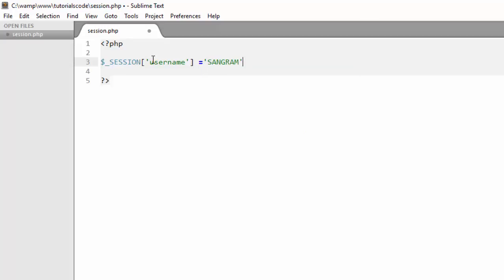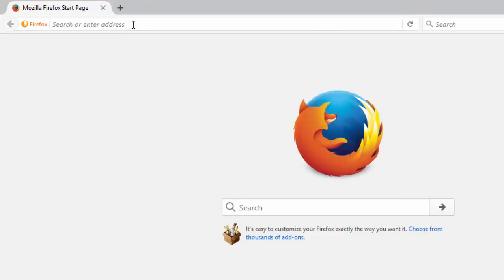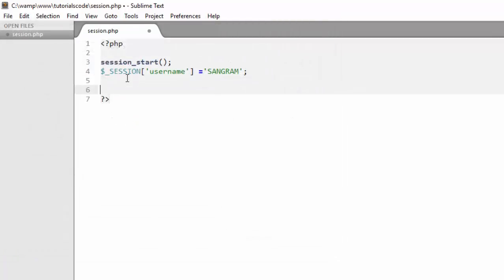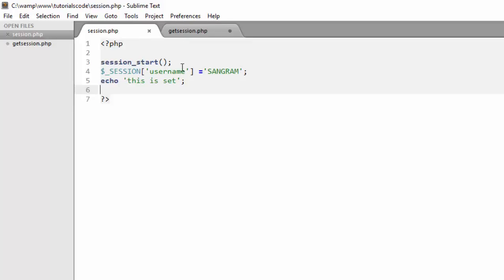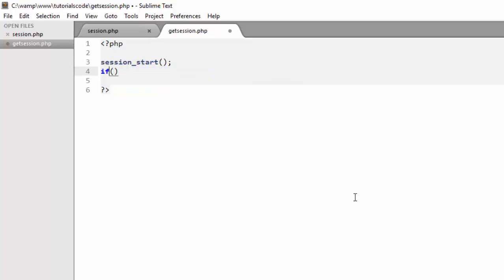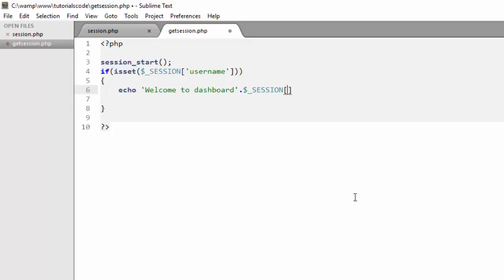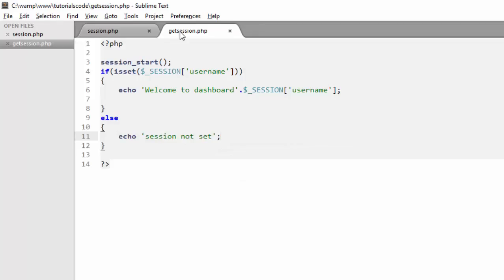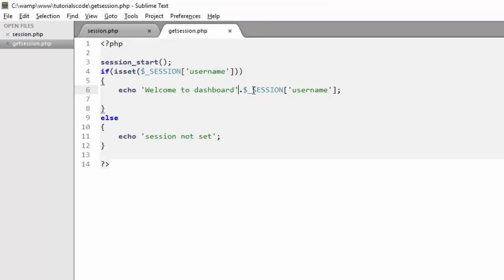PHP Session Tutorial for Beginners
Check how to use sessions in php.